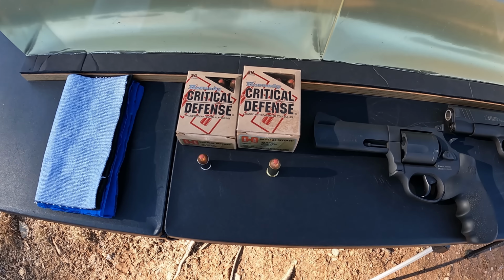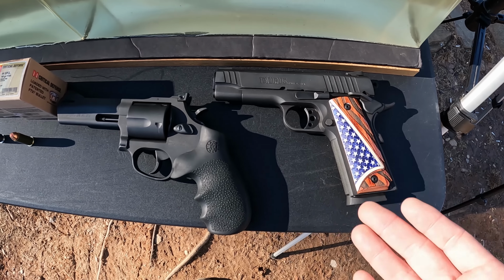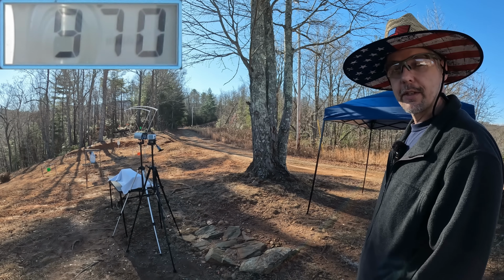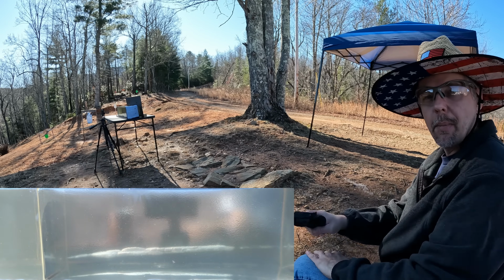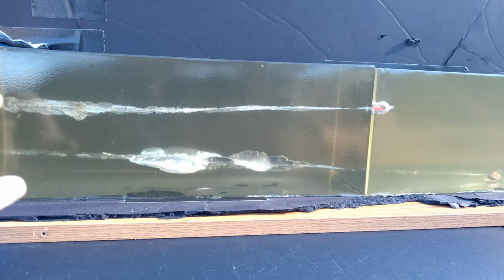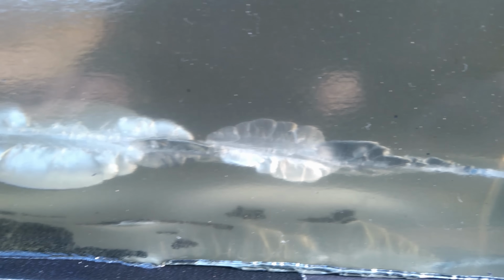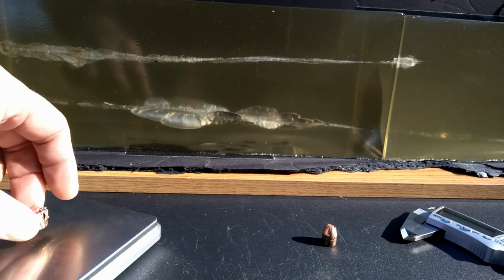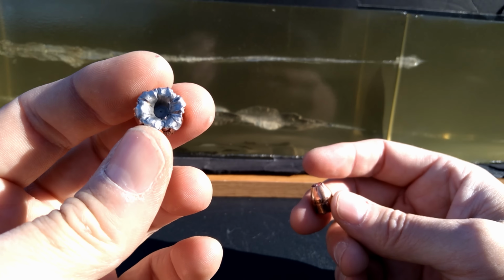WHEEL vs HAMMER!...44 Special vs .45 ACP!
Testing some Hornady Critical Defense ammo in .44 Special and .45 Auto. Heavy clothing ballistic gel test using a Taurus Tracker and Taurus Commander 1911!